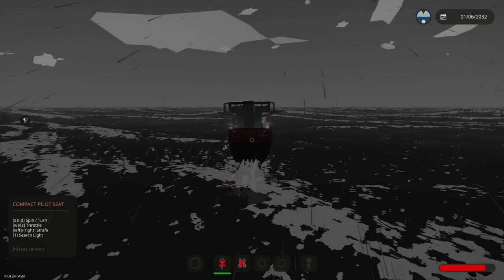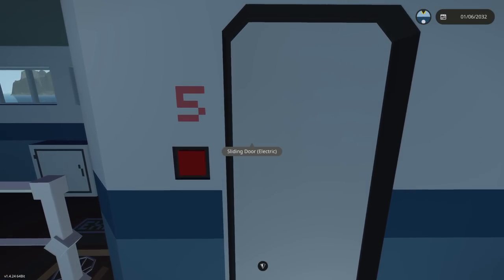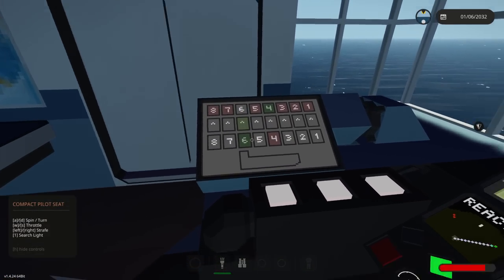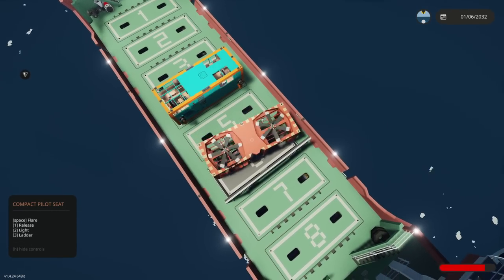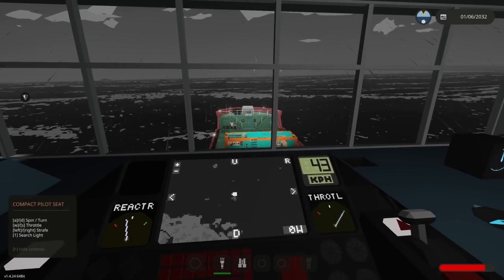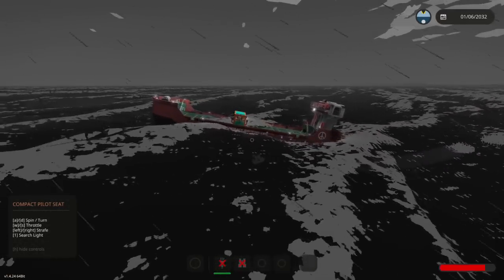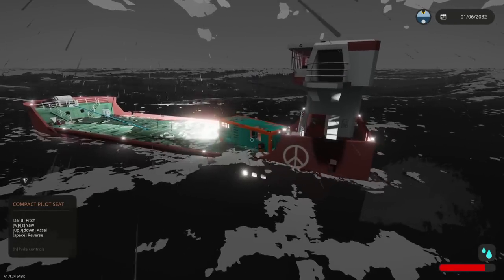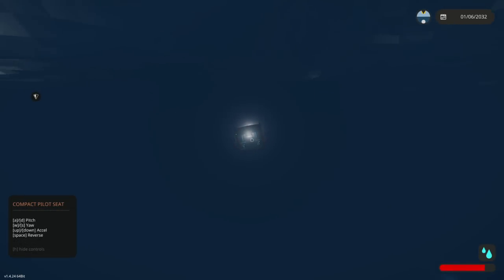Escaping a SINKING SHIP with an ESCAPE SUB in Stormworks Survival!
Escaping a SINKING SHIP with an ESCAPE SUB in Stormworks Survival! Today Camodo Gaming is back with some natural disaster sinking ship survival.